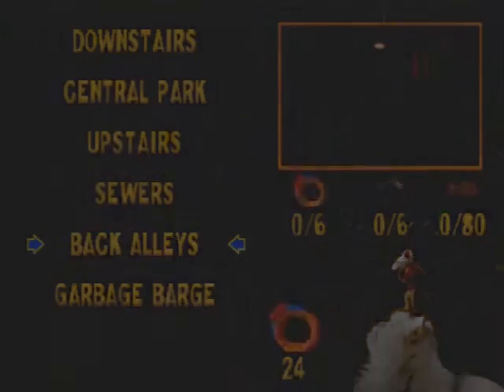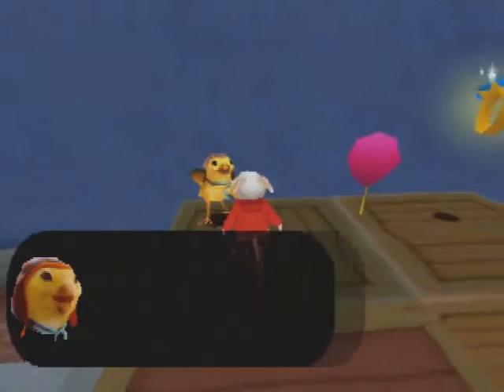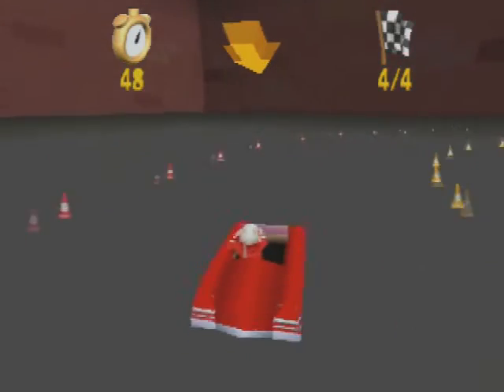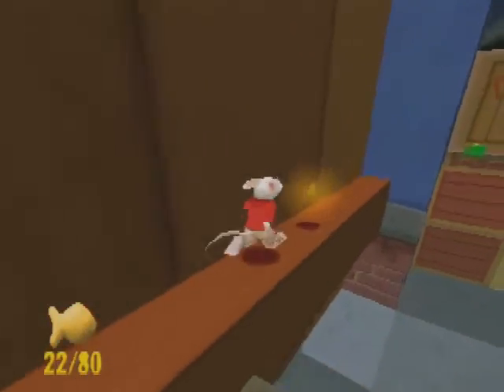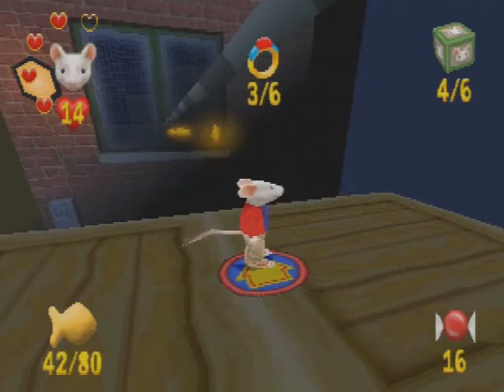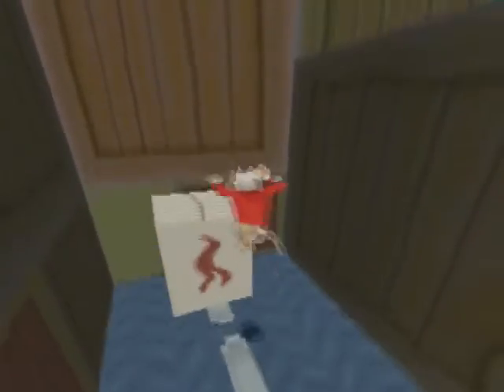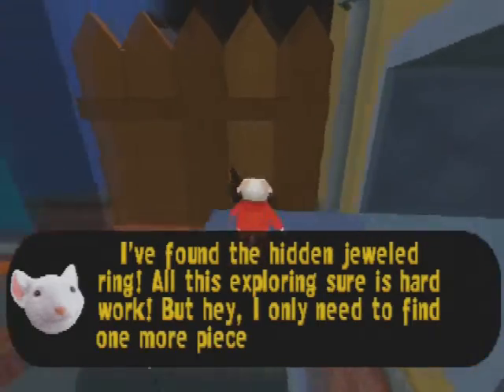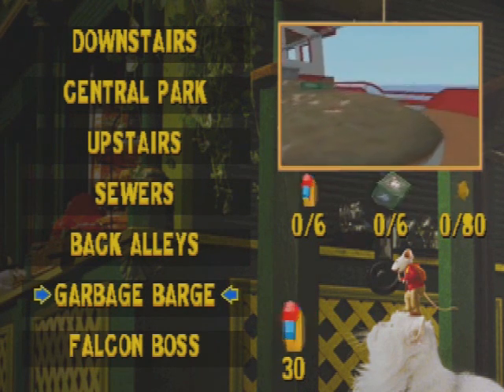Stuart Little 2 walkthrough (Version 2) part 6: Back Alleys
Part 6 of 8 of the updated version of my walkthrough of the game "Stuart Little 2" for the PS1. In this part, I talk about outdated PS4 news for 5 minutes, and I also collect:

Jewled Ring for Completing the Target Practice Mini-Game: 0:53 - 2:32
Jewled Ring for Completing a Reskinned Version of the Race Car Mini-Game: 2:37 - 5:09
Jewled Ring for Unlocking the Golden Suitcase: 5:09 - 6:28
Jewled Ring for Finding All 6 Face Blocks: 6:28 - 11:56
Clapper Board of Level 5: 12:02
Hidden Jewled Ring: 12:40 - 13:32
Jewled Ring for Collecting 60 Cat Biscuits: 13:32